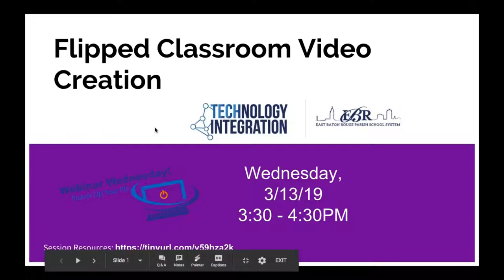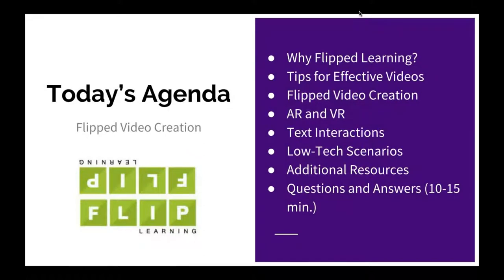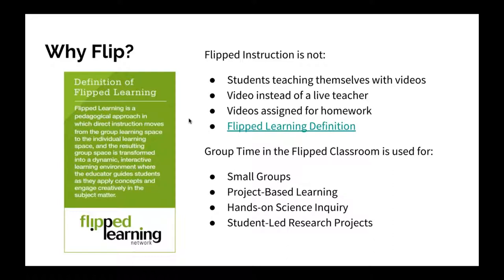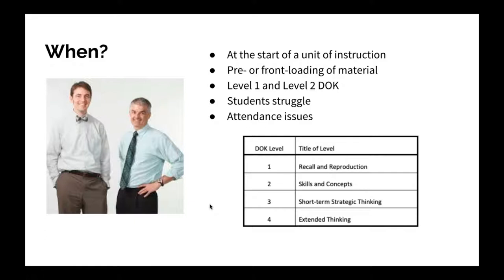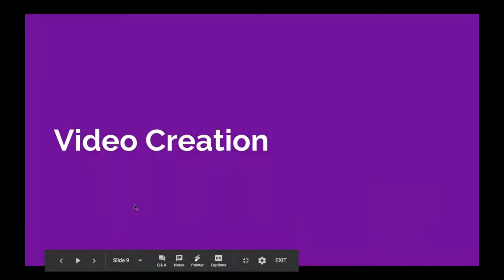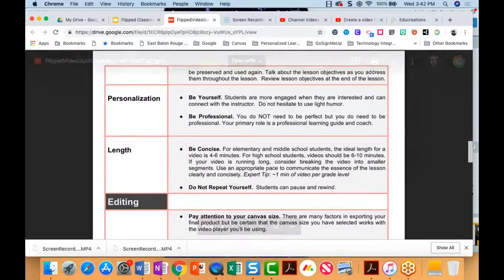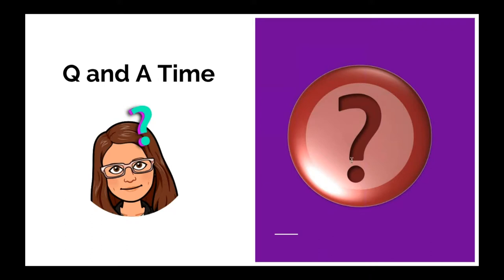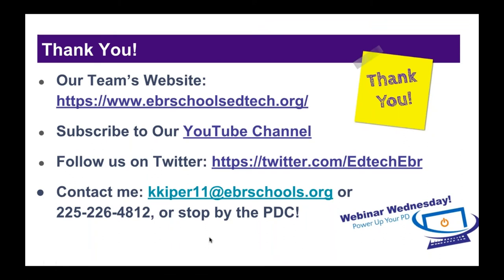Webinar Wednesday Flipped Classroom Video Creation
Webinar Wednesday for March 13, 2019. This webinar presented strategies and techniques for flipped video creation.